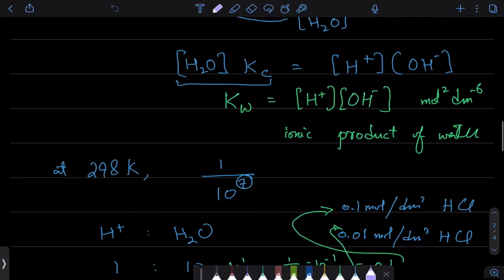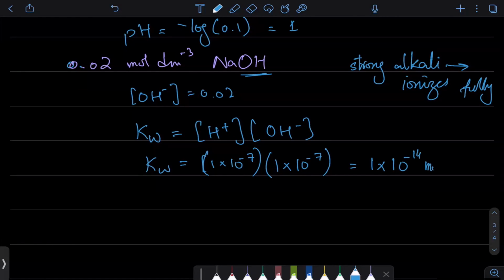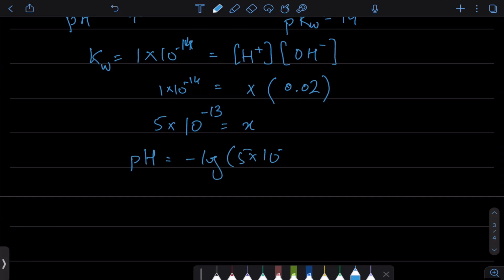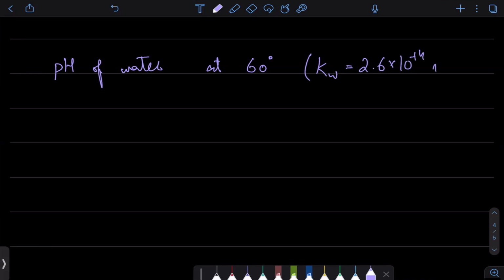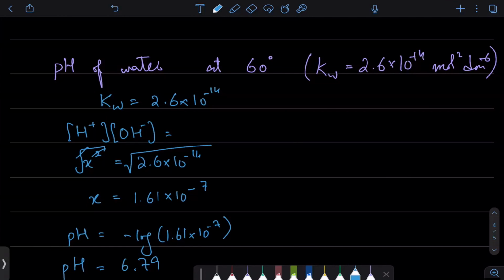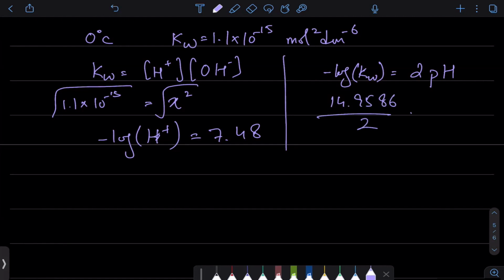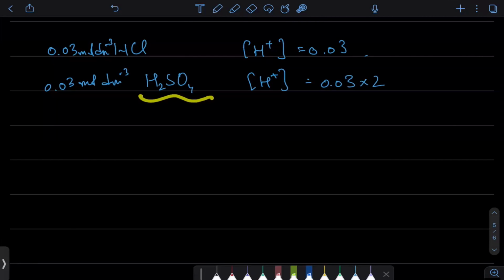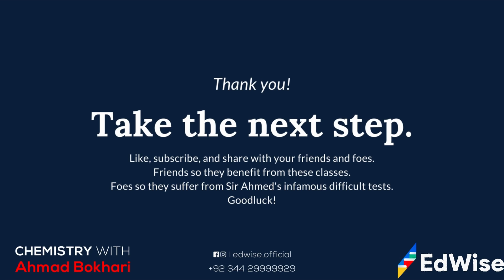pH and pKw | A level | Chemistry | Ahmed Bokhari